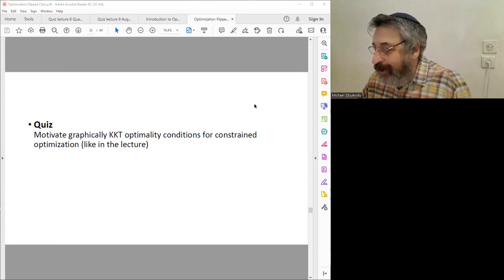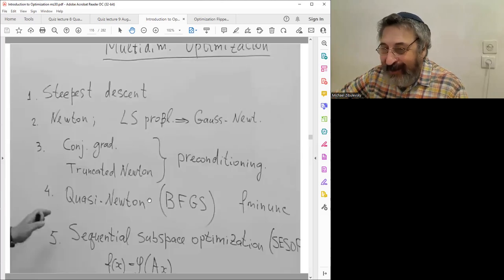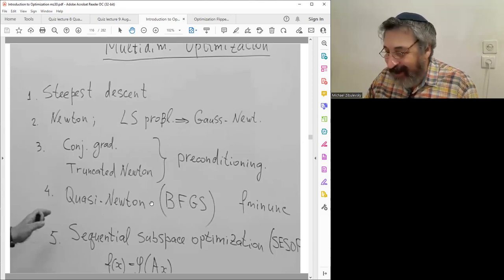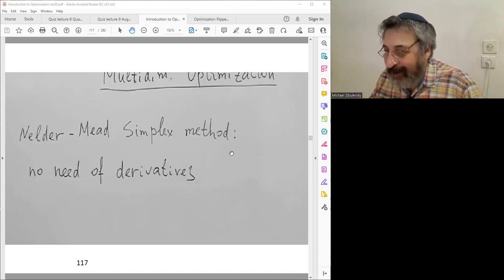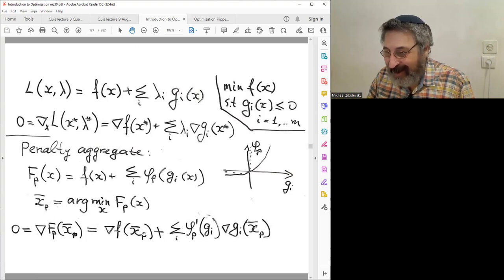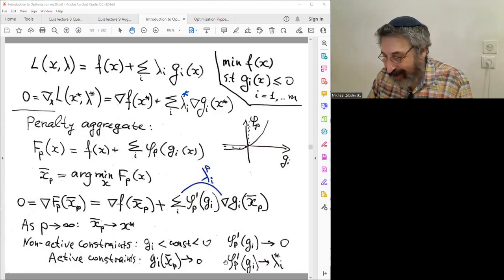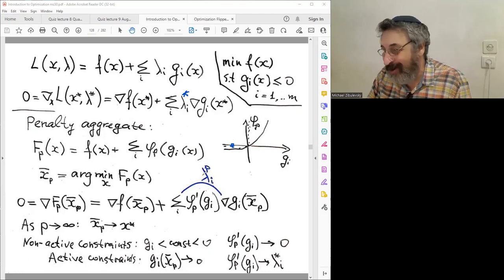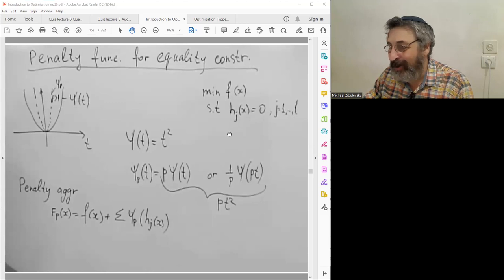Optimization Flipped Zoom Lecture 8: Constrained optimization, KKT, 23-05-22